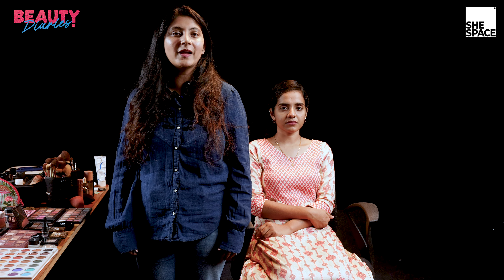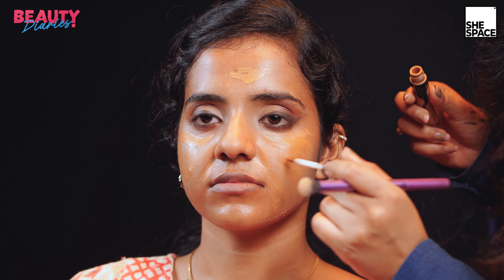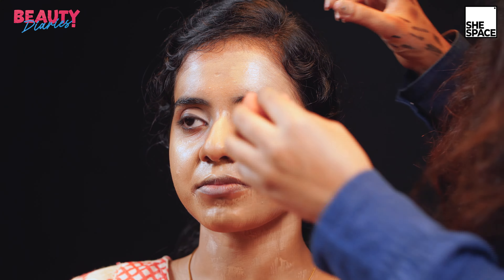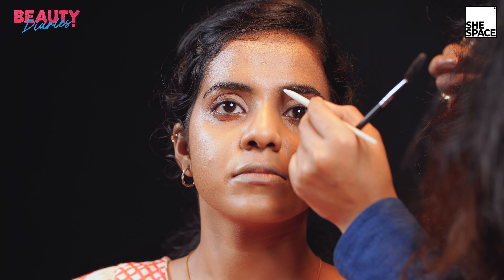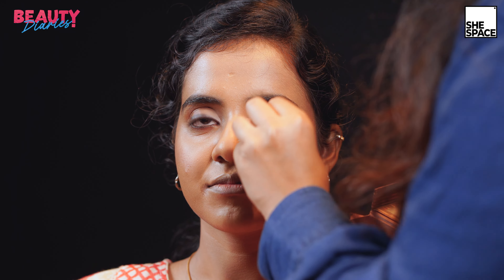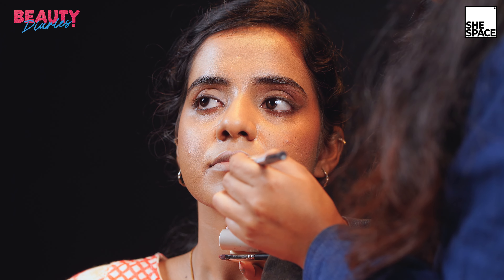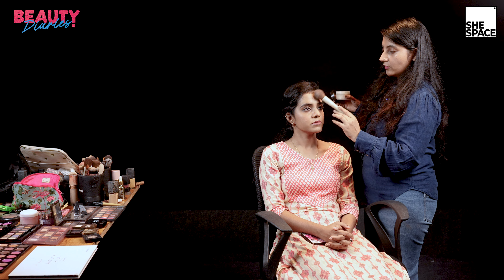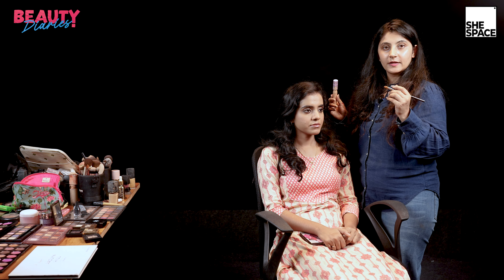വെറും 5 മിനിറ്റിൽ ഒരുങ്ങാം✨️ |Simple nude makeup look| Shespace Malayalam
In this video, the makeup journey can be both exciting and a touch overwhelming, but fear not! This beginner's makeup guide is here to help you navigate the world of cosmetics with confidence and ease. Whether you're looking to enhance your natural beauty or experiment with bold looks, this step-by-step guide will walk you through the basics of makeup application.

In this video, we will cover the following topics:

* Preparing the Skin
 * Concealer
* Apply a Base Eyeshadow
* Apply Mascara
* Blend, blend, blend! This ensures a seamless transition between eyeshadow shades.
* Start with lighter shades and gradually build up intensity.

Remember to adapt these steps based on your style and preferences.

At SheSpace Malayalam, we curate a captivating blend of informative and entertaining content designed to cater to the diverse interests and aspirations of Kerala's women. From empowering discussions on women's health, career advice, and personal development to engaging lifestyle tips, fashion trends, and beauty secrets, we've got it all covered.